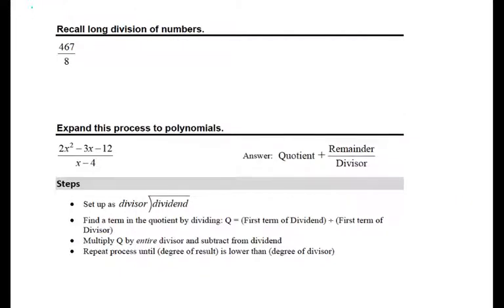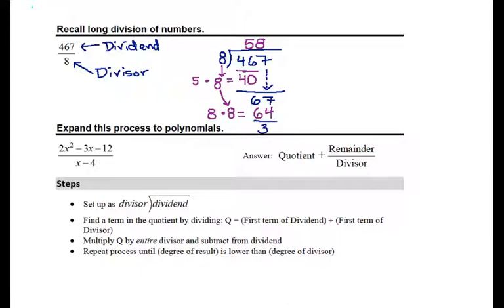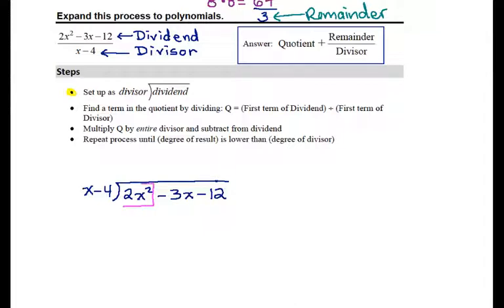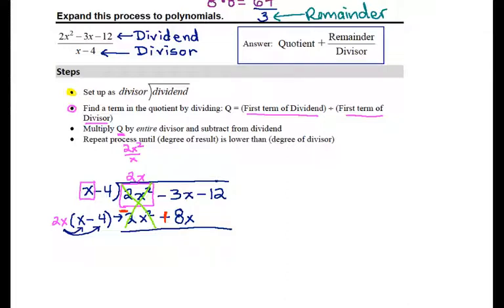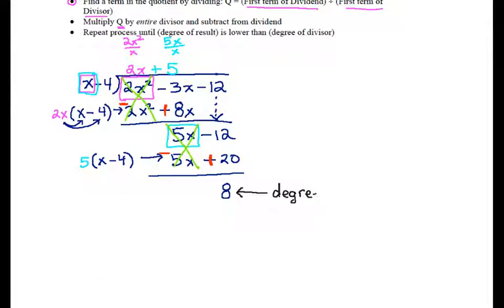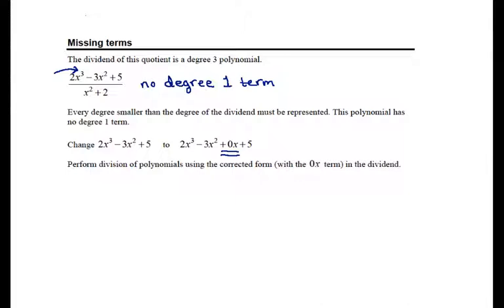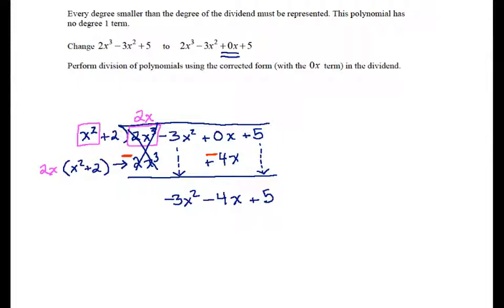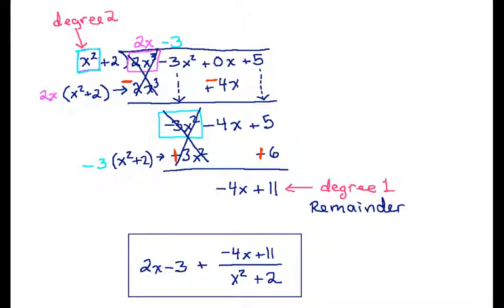Rockswold 4 3 Polynomial division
Video lecture for Polynomial Division topic in section 4.3 Polynomial Division of Rockswold College Algebra, 6th edition.